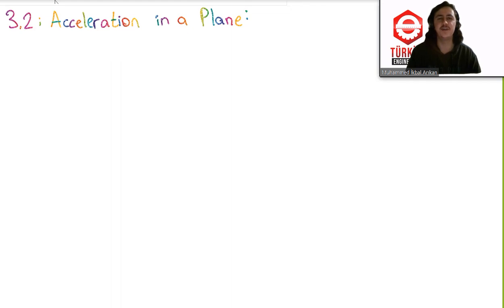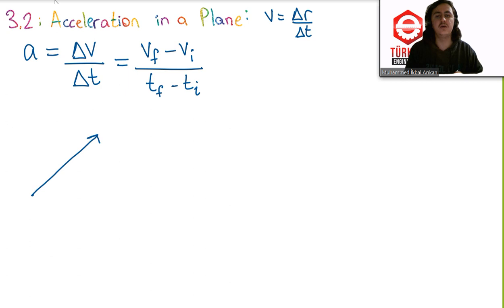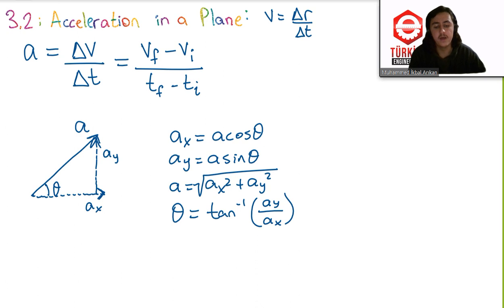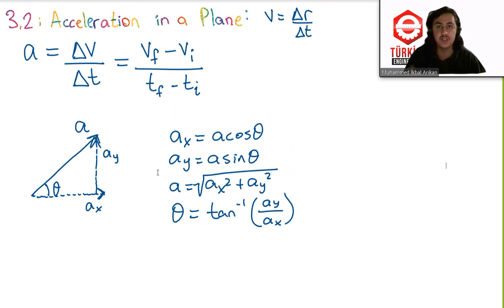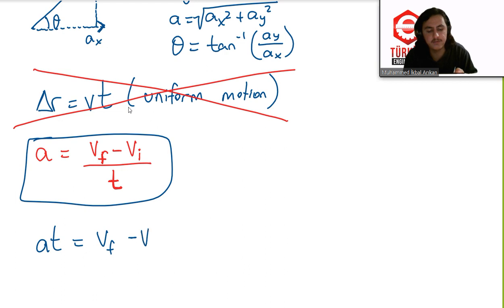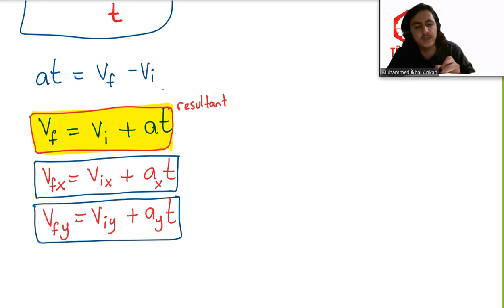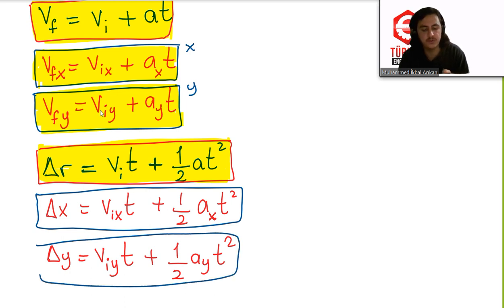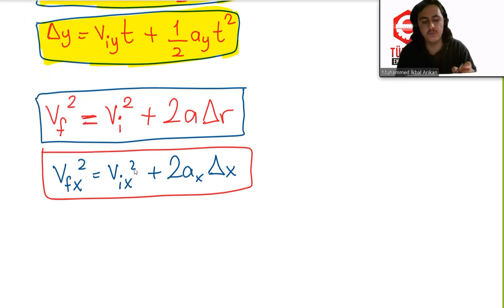INTRODUCTION TO COLLEGE PHYSICS #4 | 3.2 Acceleration in a Plane (2D Kinematics)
We will study classical mechanics chapters:

3.1 Velocity in a Plane
3.2 Acceleration in a Plane
3.3 Projectile Motion
3.4 Uniform Circular Motion

4.1 Force and Net Force
4.2 Newton’s First Law
4.3 Mass and Newton’s Second Law
4.4 Mass and Weight
4.5 Newton’s Third Law
4.6 Free-Body Diagrams

5.1 Equilibrium of a Particle (Statics)
5.2 Applications of Newton’s Second Law (Dynamics)
5.3 Contact Forces and Friction
5.4 Elastic Forces

6.1 Force in Circular Motion
6.2 Motion in a Vertical Circle
6.3 Newton’s Law of Gravitation
6.4 Weight
6.5 Satellite Motion

Chapter 7 Work and Energy:
7.1 An Overview of Energy
7.2 Work
7.3 Work and Kinetic Energy
7.4 Work Done by a Varying Force (Spring)
7.5 Potential Energy
7.6 Conservation of Energy
7.7 Conservative and Nonconservative
7.8 Power

8.1 Momentum
8.2 Conservation of Momentum
8.3 Inelastic Collisions
8.4 Elastic Collisions
8.5 Impulse
8.6 Center of Mass
8.7 Motion of the Center of Mass
8.8 Rocket Propulsion

9.1 Angular Velocity and Angular Acceleration
9.2 Rotation with Constant Angular Velocity
9.3 Relationship Between Linear and Angular
9.4 Kinetic Energy of Rotation and Moment
9.5 Rotation About a Moving Axis

10.1 Torque
10.2 Torque and Angular Acceleration
10.3 Work and Power in Rotational Motion
10.4 Angular Momentum
10.5 Conservation of Angular Momentum
10.6 Equilibrium of a Rigid Body
10.7 Vector Nature of Angular Quantities